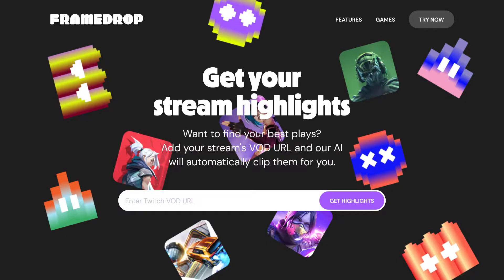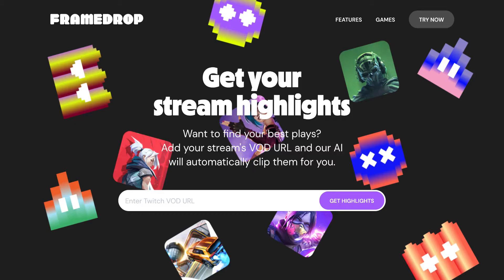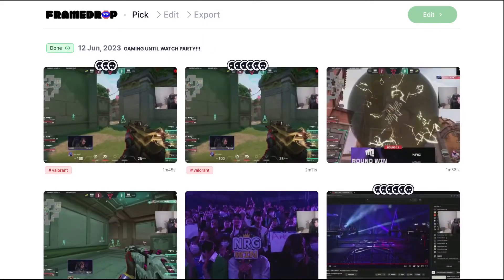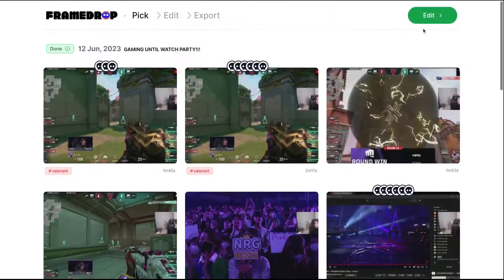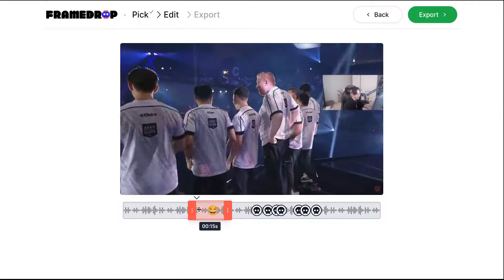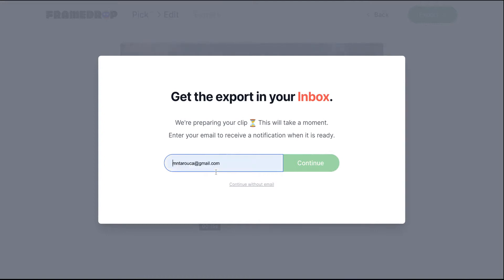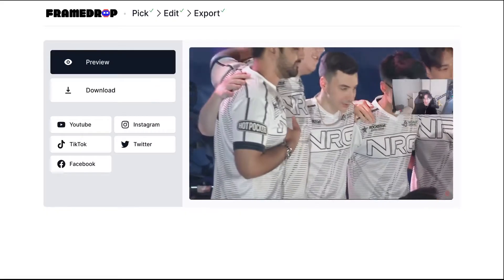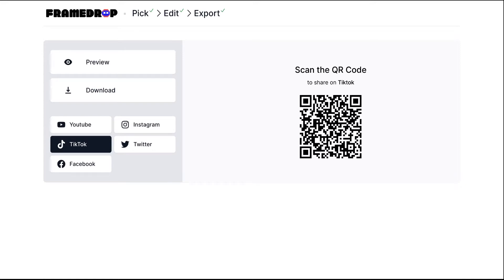How to Use Framedrop to Find Amazing Clips from Twitch Live Streams 🎥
to get your live stream highlights for FREE!

In this video, we'll guide you through the process of using Framedrop to transform your Twitch live streams into incredible clips. Framedrop is a powerful tool that helps you find and edit the best moments from your live streams and turn them into captivating clips.

Unlock the potential of your Twitch live streams with Framedrop and create amazing videos effortlessly. Follow these simple steps to take your content to the next level. Get ready to entertain, engage, and inspire your audience like never before. Start using Framedrop today!